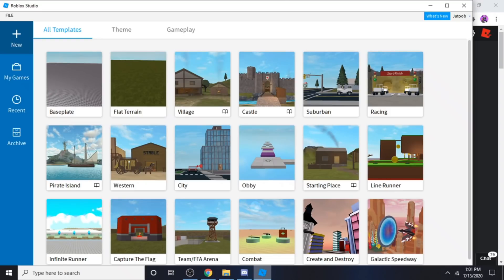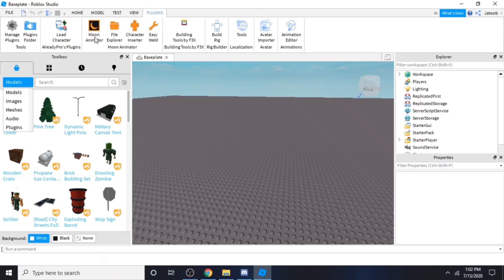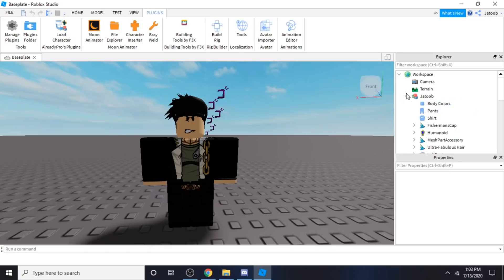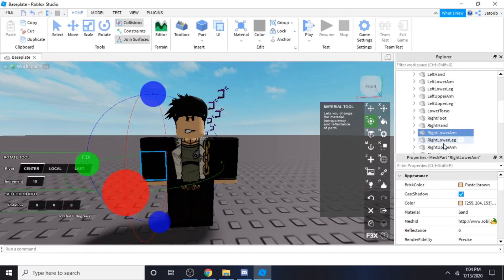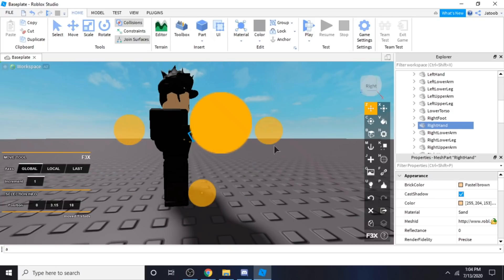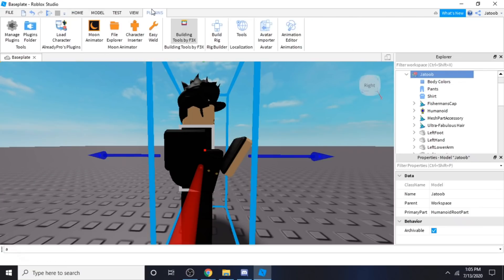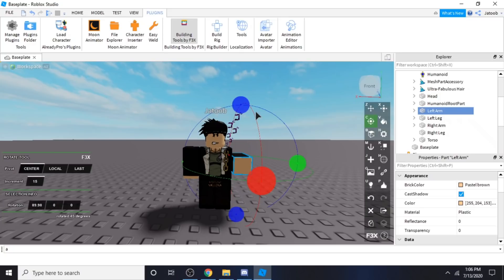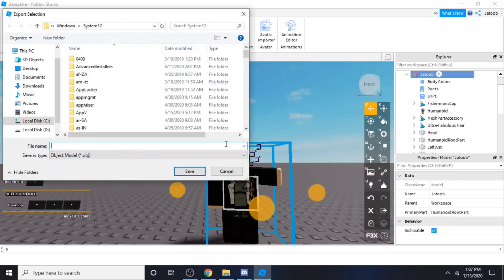How To Upload And Pose Characters In Roblox Studio | JayTubeGaming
Sub and i will give cookie

Recording Software: Open Broadcaster Software
Gameplay: From My PC
Editing software: Filmora 9
Thumbnail Maker: Blender, Bannersnack, MS Word